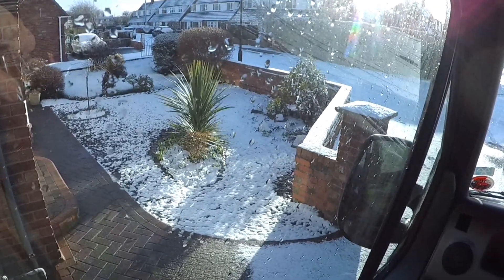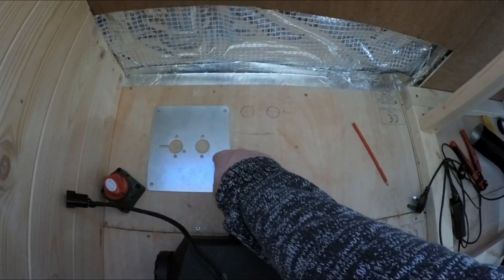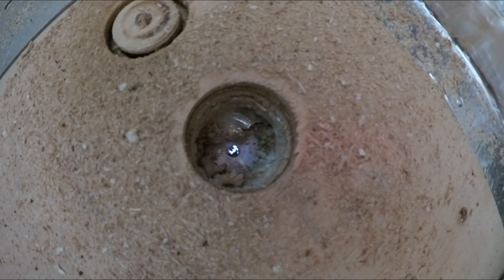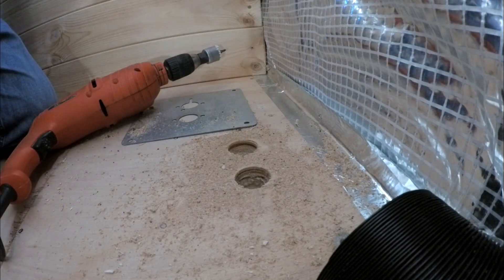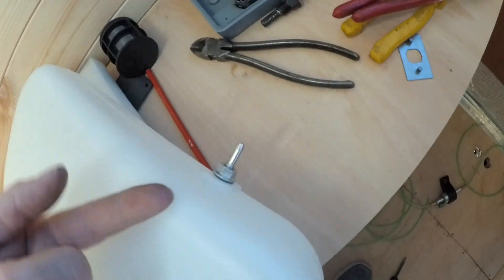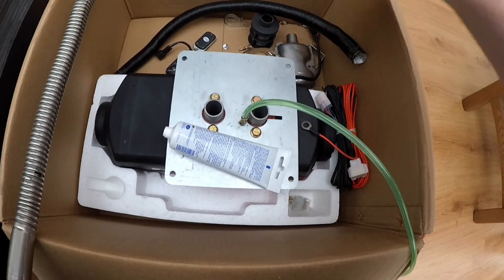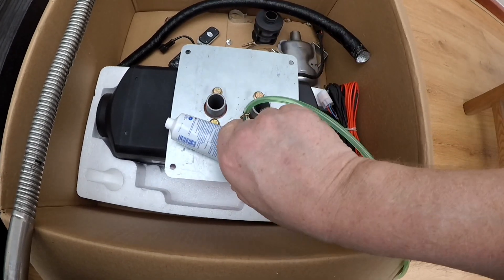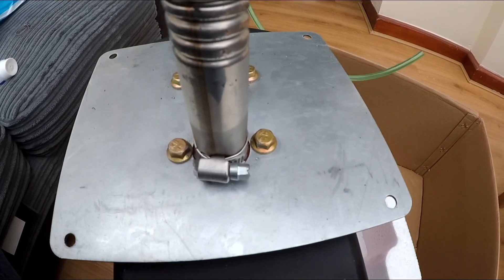Fitting the Diesel heater Part 1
Well theres no going back now lol